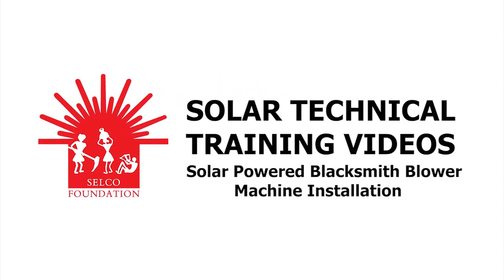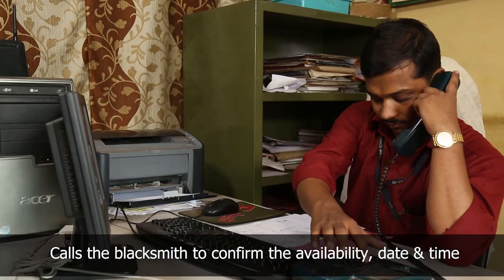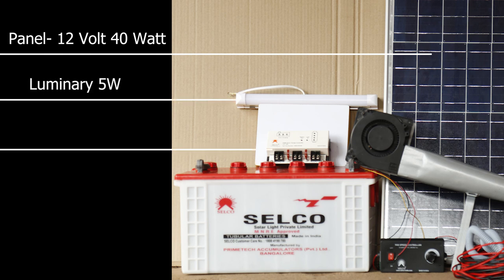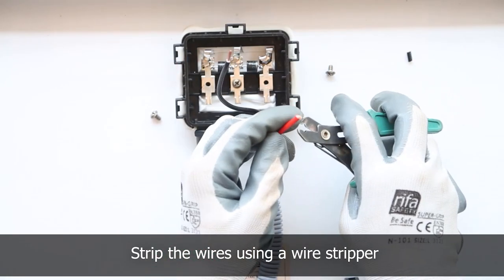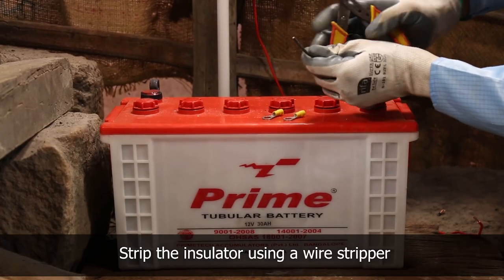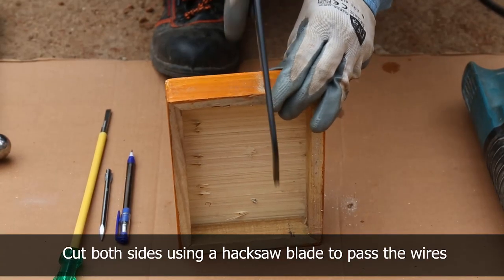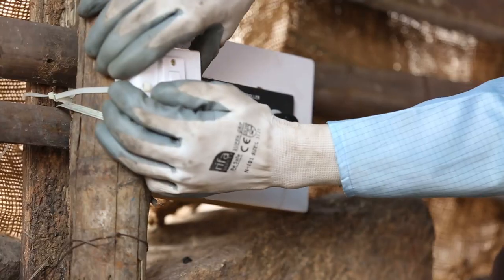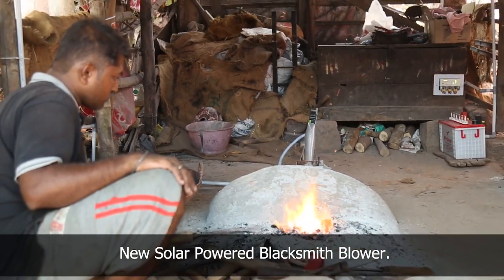Solar Powered Blacksmith Blower system Installation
As an ancient profession, the blacksmiths produce a wide range of equipment and tools used in agriculture,  construction, household and hardware products.
The blacksmiths hire labour to work the hand cranked fan blowers or bellows to keep the fire burning during forging of metal. Due to the high costs, and unavailability of labour, blacksmiths involve members of their family in the task- often taken up by children or women in the household.
SELCO Foundation designed a high efficient, high  quality, powerful blower solution for the blacksmiths.
In this video, learn how the Solar Powered Blacksmith Blower is installed and its working.